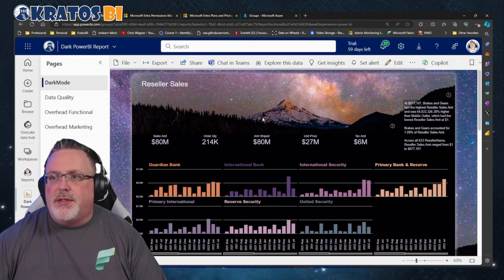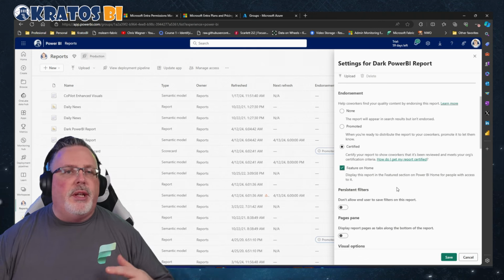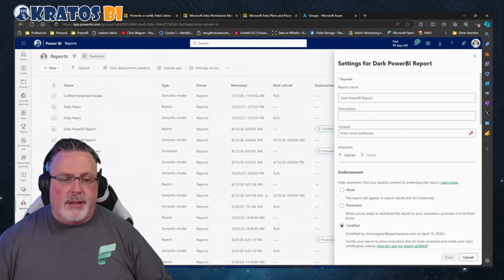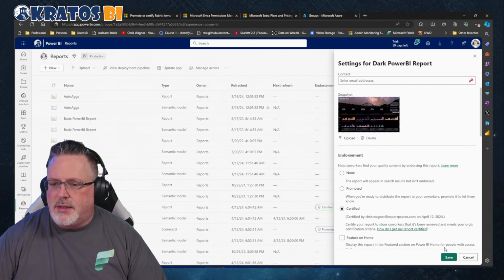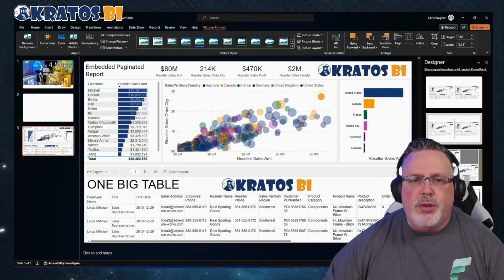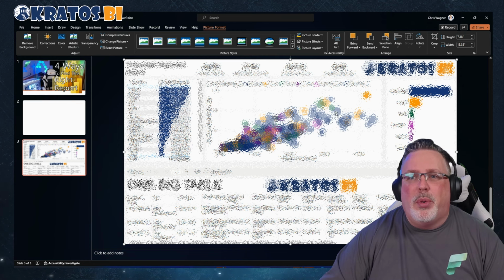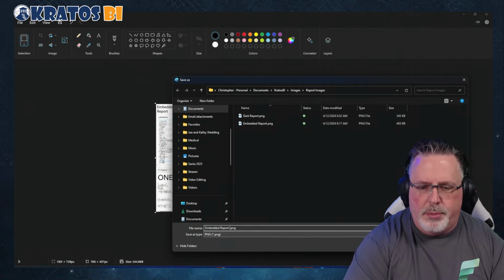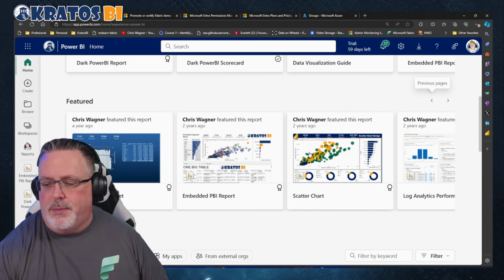4 Ways to find the RIGHT report in Power BI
📊 4 Ways to Find the RIGHT Report in Power BI: Your Ultimate Guide Struggling to locate the perfect report in Power BI? Look no further! Our latest video demystifies the process, offering you four foolproof methods to quickly identify the report you need. Join us and turn your search into a success story!

What’s Inside:

Organizational Strategies: Tips on categorizing and managing your reports for easy access.
Visual Navigation: A visual guide to understanding your Power BI workspace and finding reports at a glance.

Why Watch?
Save Time: Cut down on the hours spent sifting through reports.
Boost Productivity: Find the right reports and make data-driven decisions faster.
Enhance Skills: Become a Power BI navigator and help others in your team find their way.
Take the first step towards mastering Power BI report navigation!